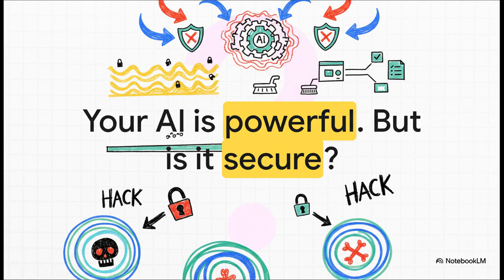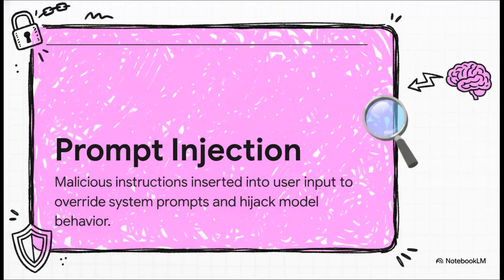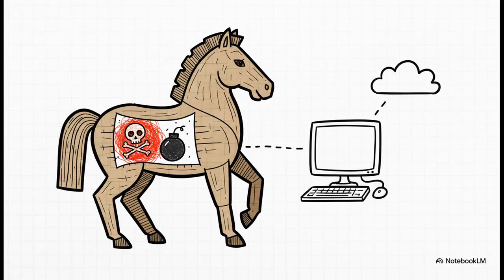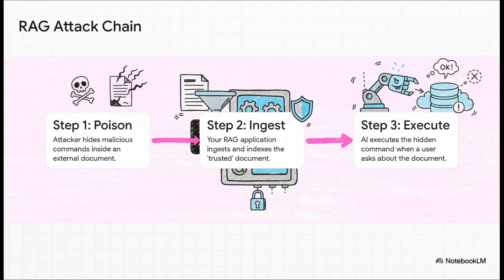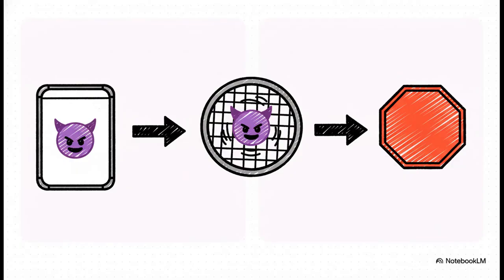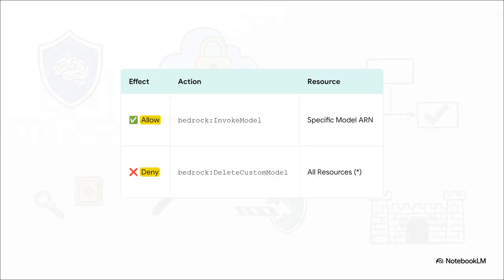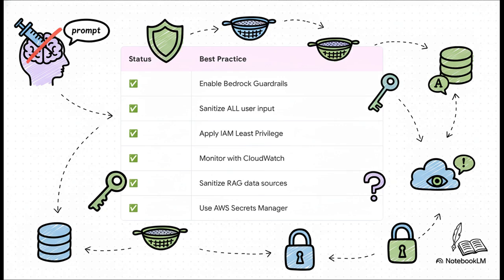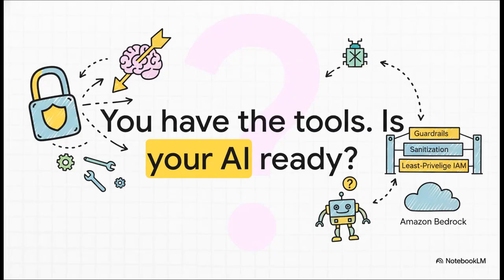Securing Amazon Bedrock: Prompt Engineering Threats and Defense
This guide is essential for developers aiming to build secure, production-ready AI applications using Amazon Bedrock. Understanding prompt engineering threats is mandatory when deploying powerful foundation models on AWS.
The video breaks down the security risks facing Bedrock implementations, detailing how malicious actors can manipulate models to bypass content filters, leak sensitive instructions, or compromise integrated AWS services.